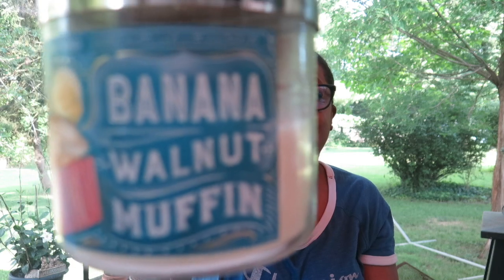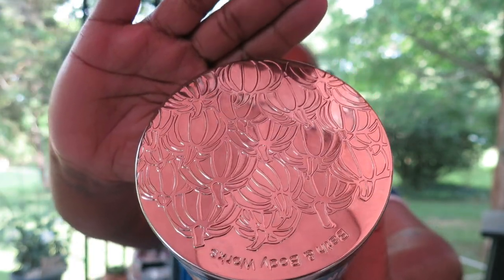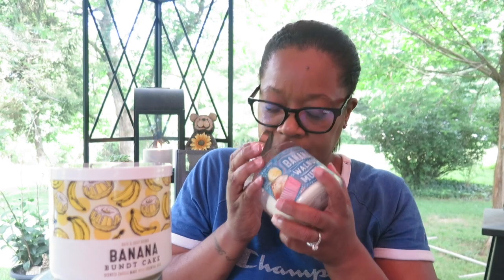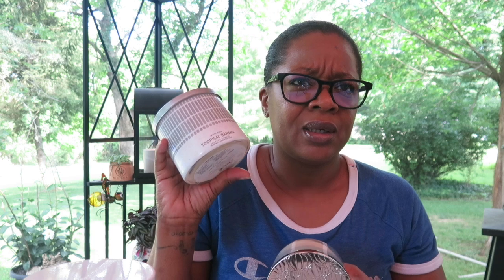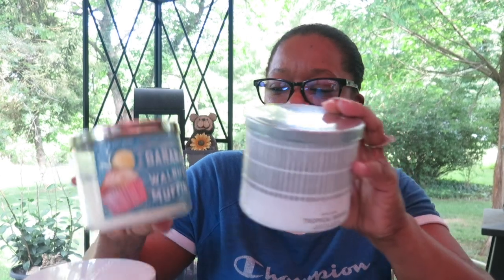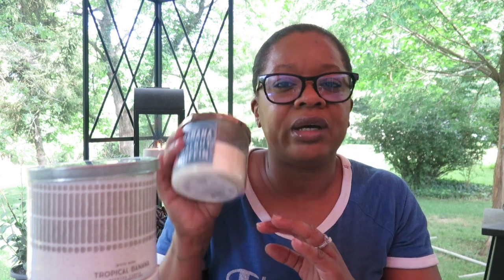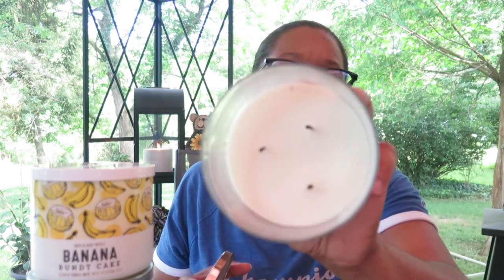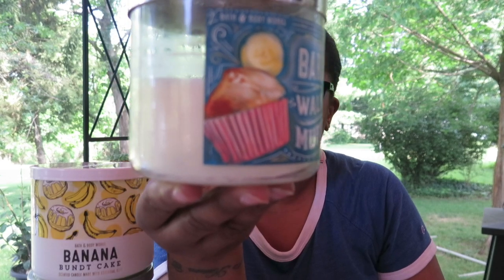Banana Walnut Muffin 3 Wick Candle | Bath & Body Works